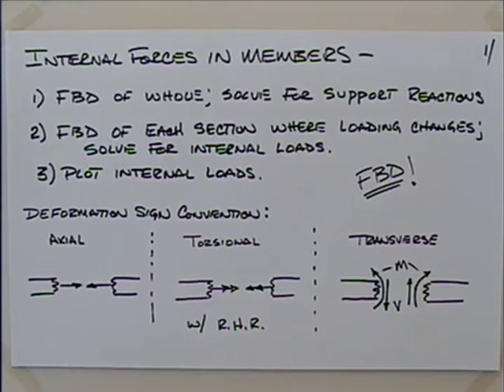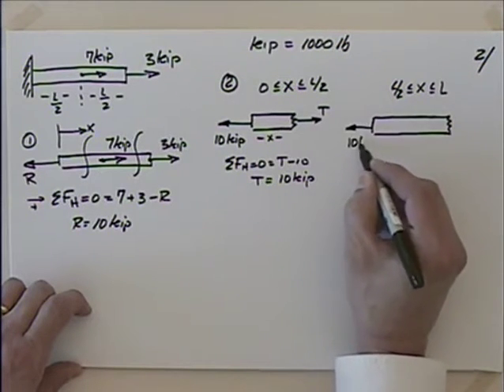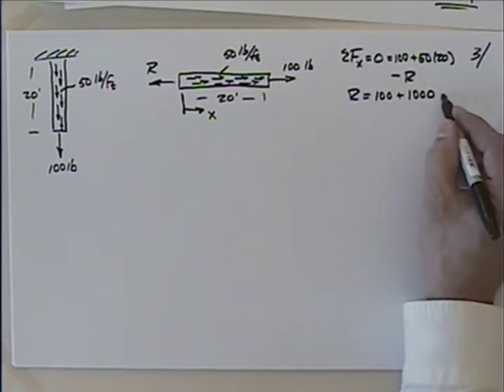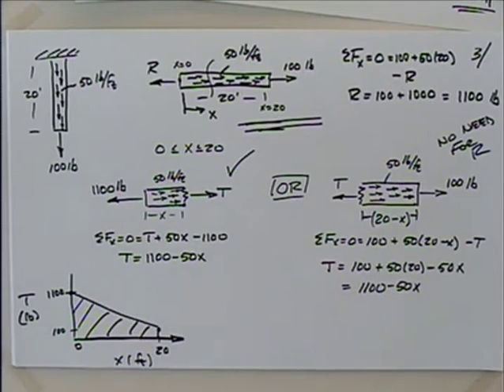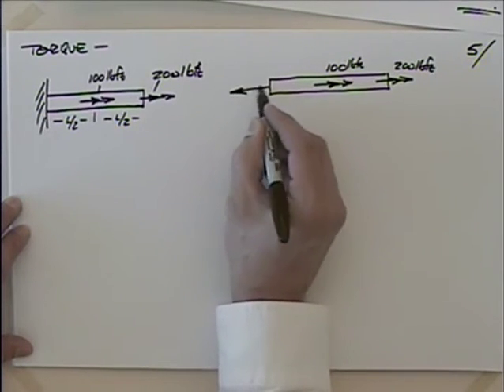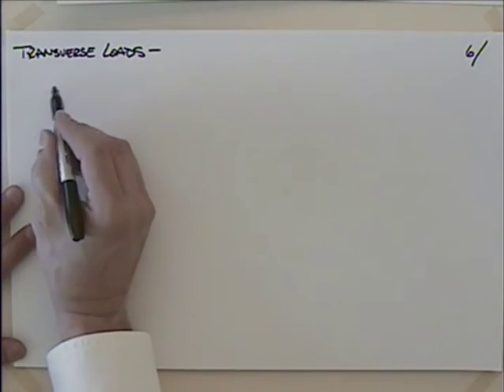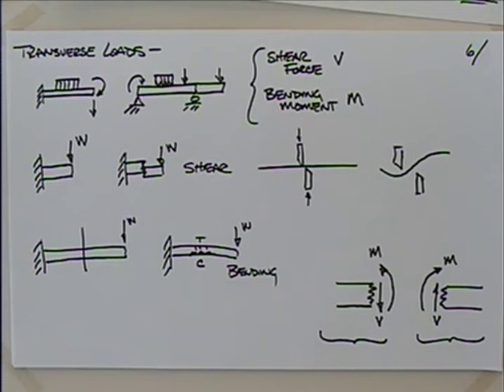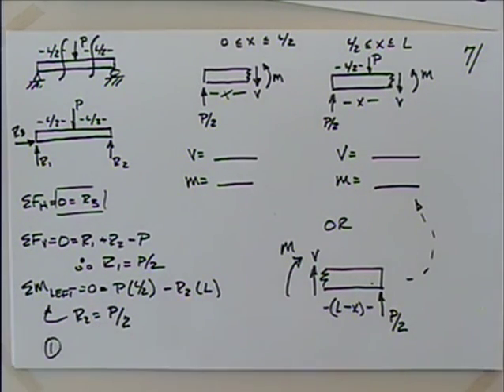EGR 213 Lec 1